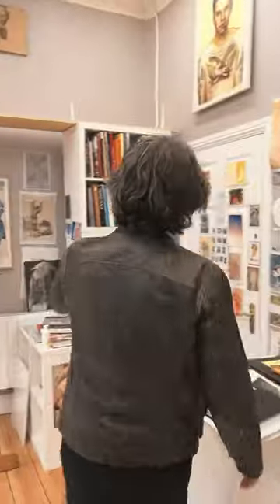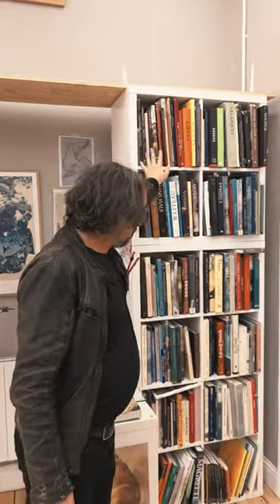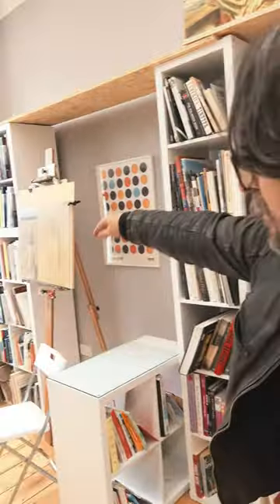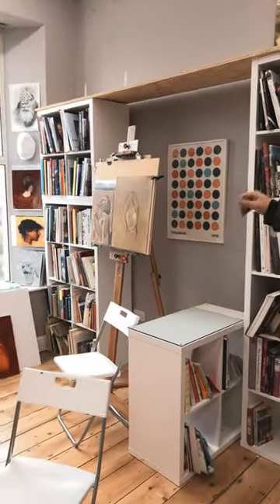East Coast Art Studios. How the Studio Works.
We have a large studio 120 m2 of space. 2 teaching studios for the study of classical and contemporary art, Life Drawing with the model, 1 abstract painting room for throwing paint around, 1 large 25 m2 room for artists to have studio shared space, with 4 other artists - this can be rented by the week. A huge library, loads of high quality prints to study from, sculptures to draw and paint from, and a collection of art from the 1600s to present day. Come and study with us 5 minutes from Bray Train Station at 20 Quinsborough Road.